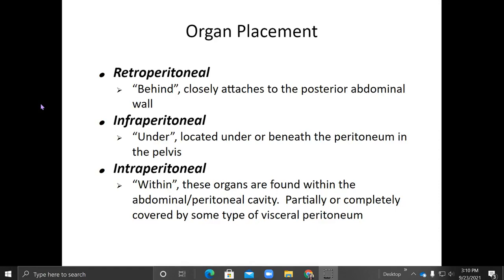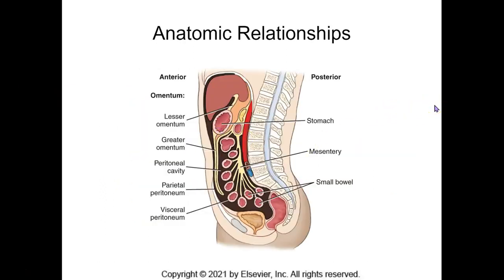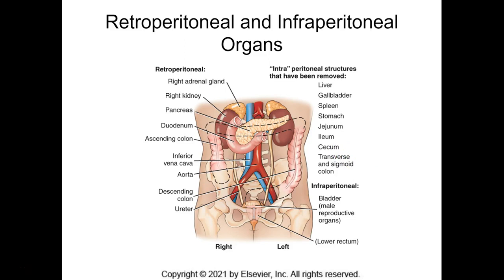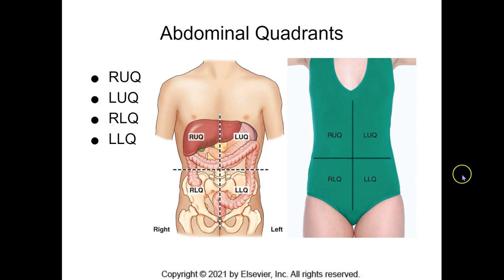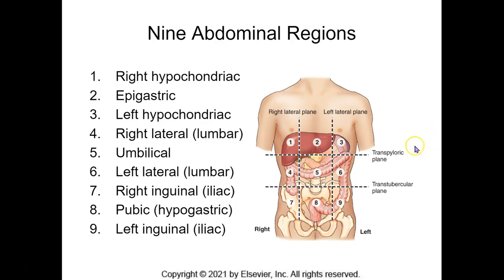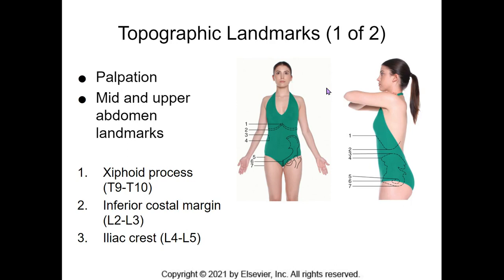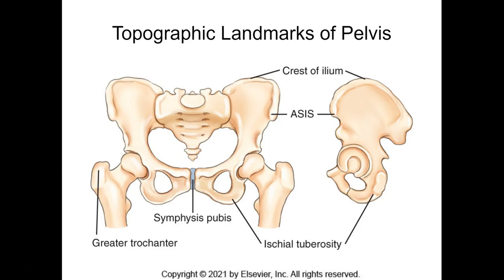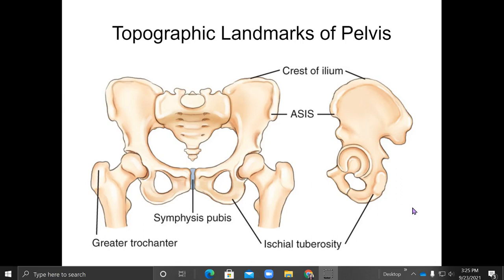Abdominal Anatomy Part 4 of 4